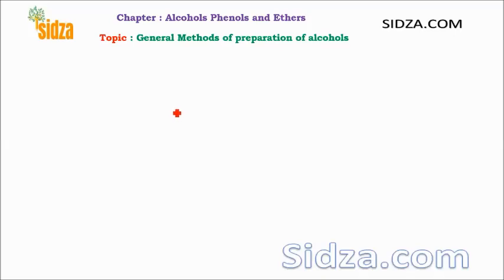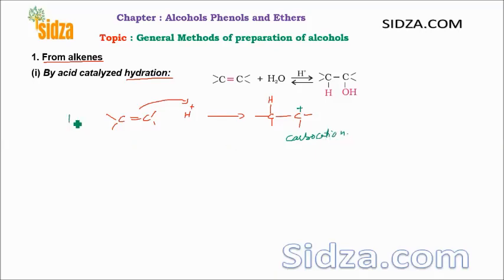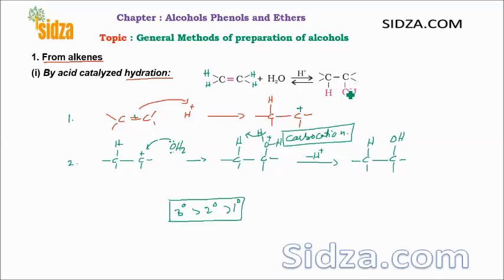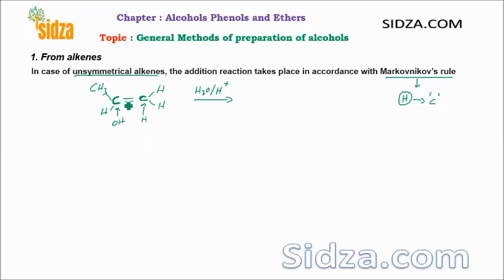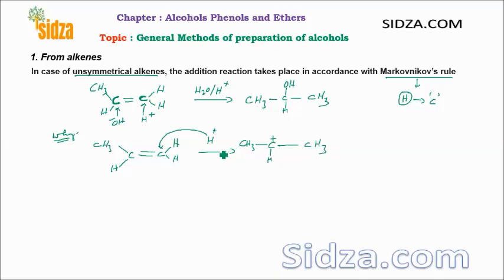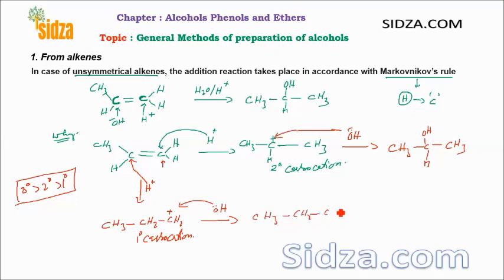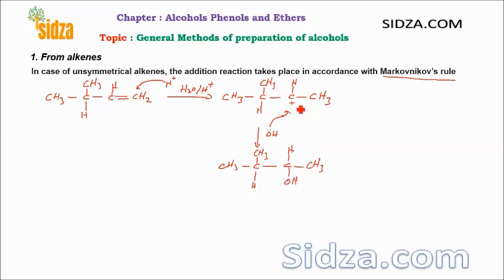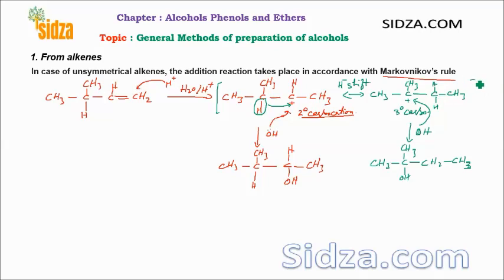Preparation of alcohols-Hydration of alkenes :class12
Preparation of alcohols-Hydration of alkenes